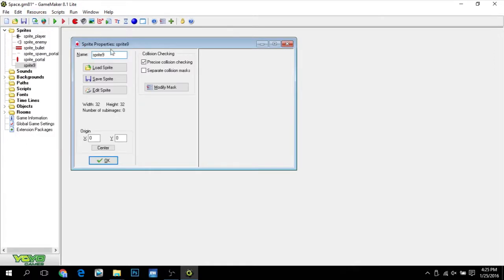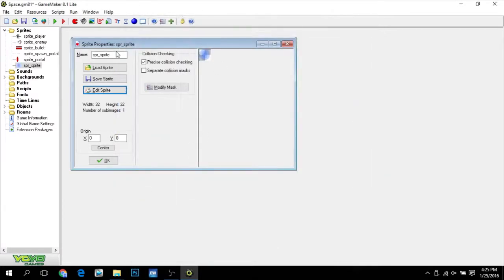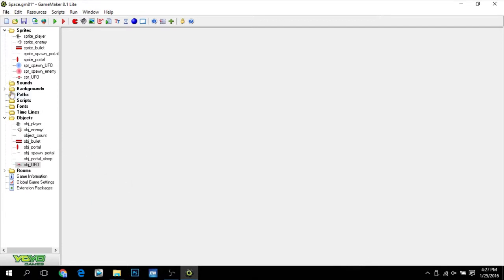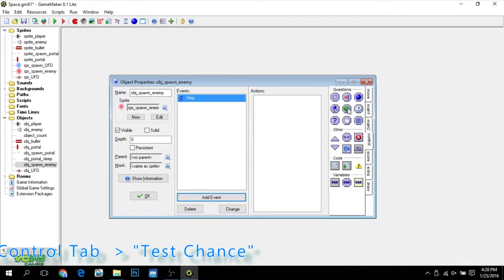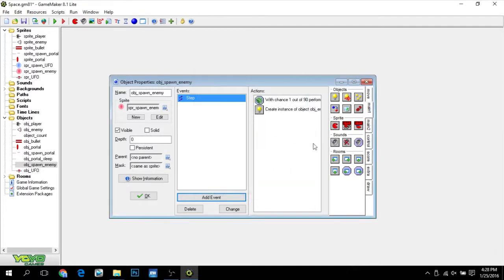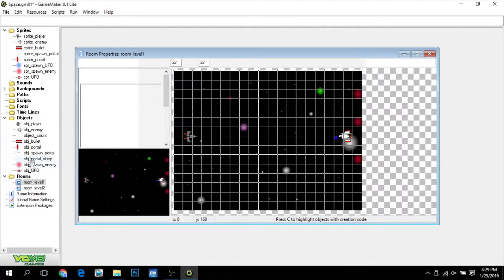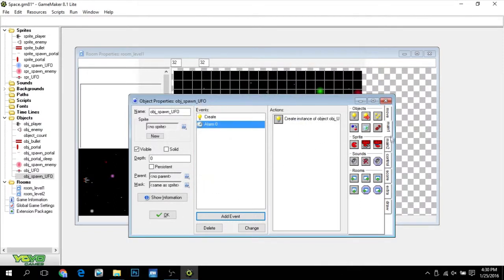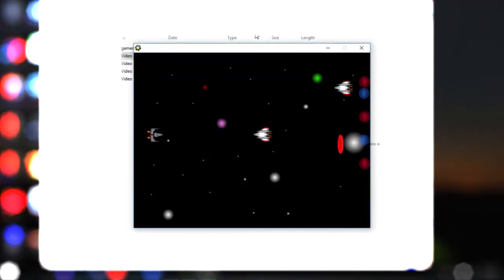GameMaker Basics Tutorial Part 7 - Spawning Enemies Randomly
Basic tutorial in GameMaker 8.1 for beginners.

Learn how to spawn enemies randomly!